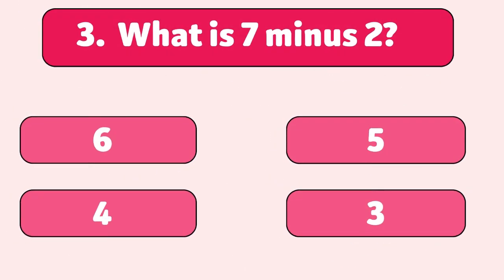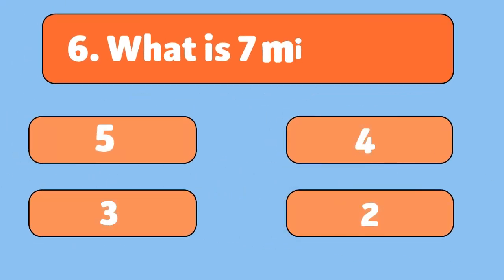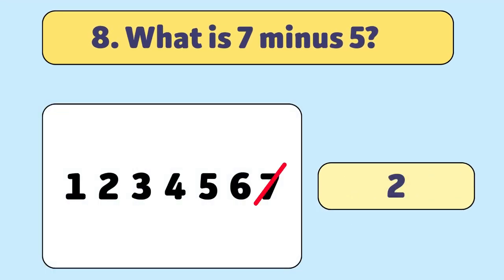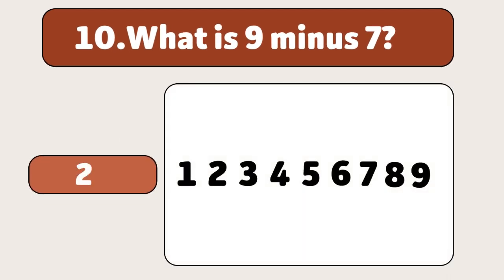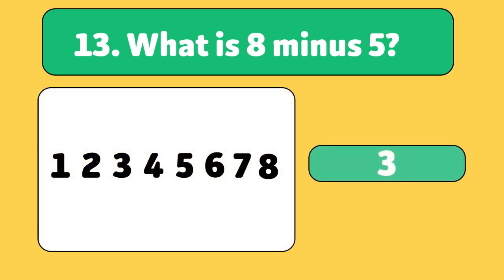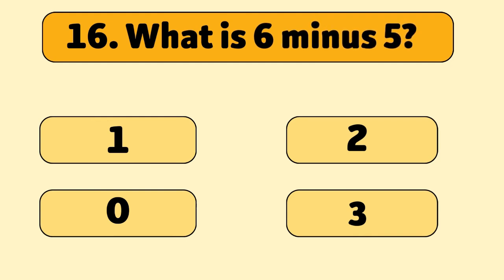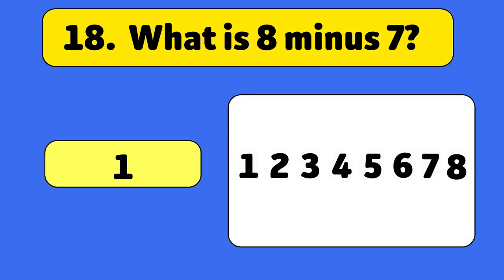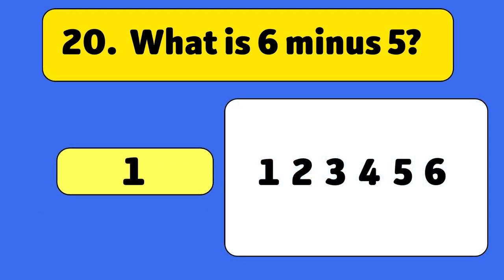Math Subtraction Quiz for Kids | Mathematics Quiz | Mental Math's Quiz | Quiz Time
Quiz Link -

Test your child's subtraction skills with this fun Math Subtraction Quiz for Kids! This interactive quiz will help improve mental math abilities in a fun and engaging way. Quiz Time is the perfect way to make learning math enjoyable for young learners.

Math Subtraction Quiz for Kids | Mathematics Quiz | Mental Math's Quiz | Quiz Time | ‪@kidsquizwinwin‬

Kids quiz win win
play N learn